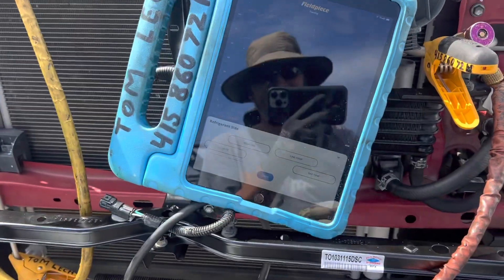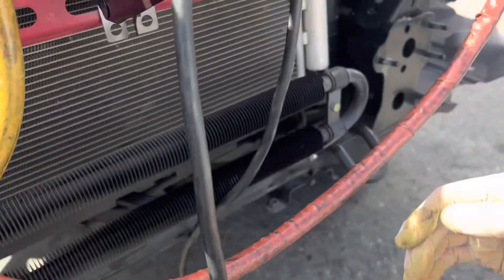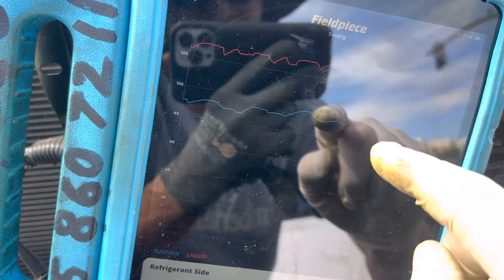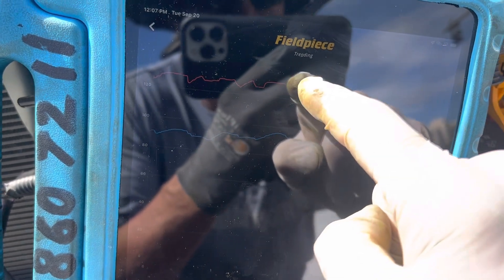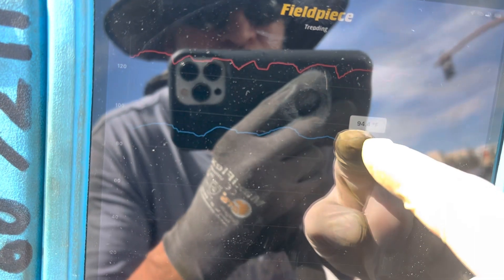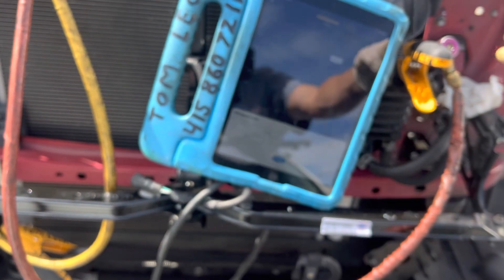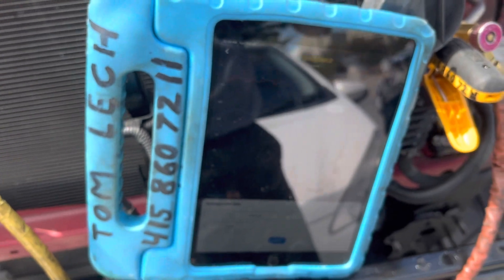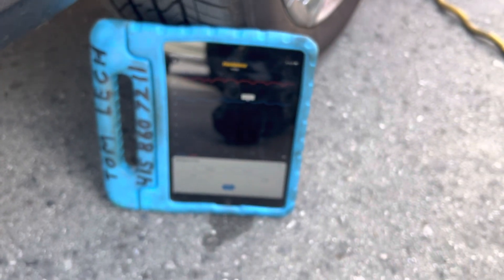Temperature drop across this Toyota Tacoma condenser. What is normal￼ ?. It’s different ￼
Different temperature drop for different condenser styles

Old fashion 3/8 tube and Fin

Did it have 12 fins per inch or did it have 18 per inch it will make a difference￼￼

Is it a serpentine style condenser

Is it a 6 mm tube and thin condenser￼

Is it one of the first generation micro channel crossflow condensers single flow two paths three paths￼.

Is it one of the most efficient advanced modern Microchannel crossflow condensers￼. ￼